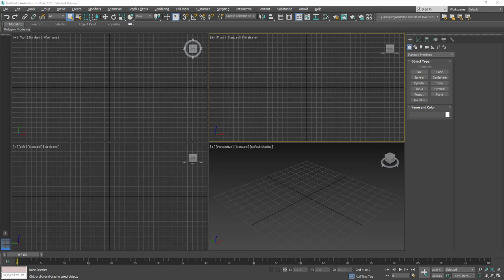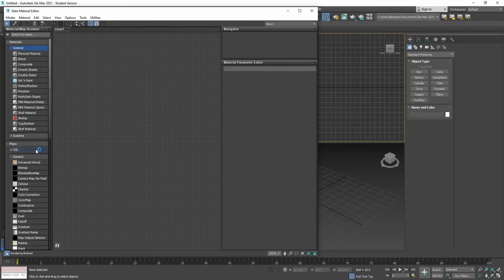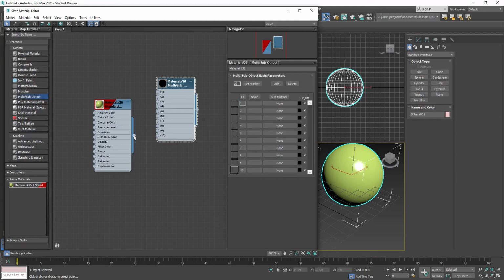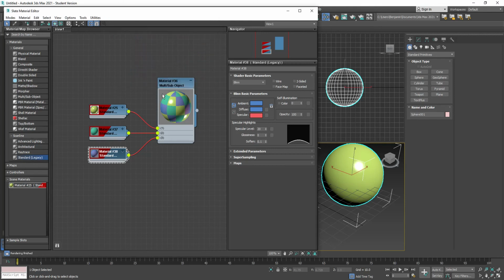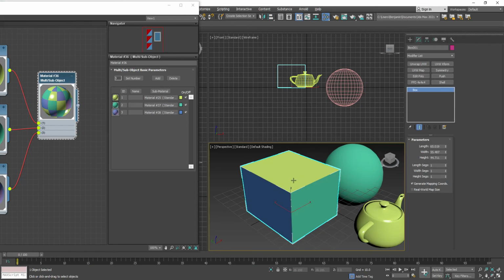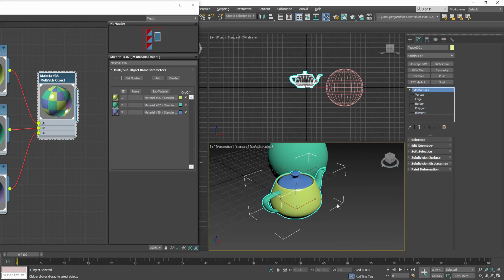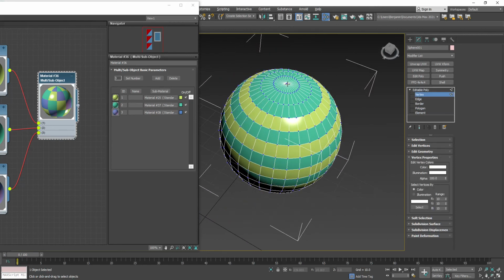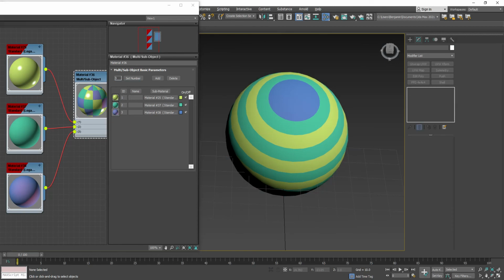Multi Sub Object Materials Max - 2021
How to assign more than one material to a mesh.
Material editor can be accessed by the shortcut key "M"